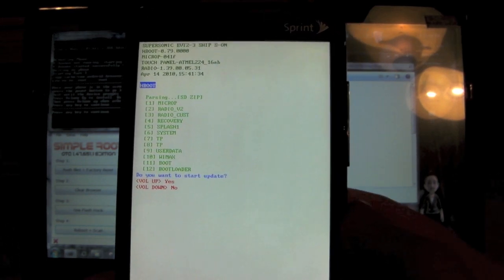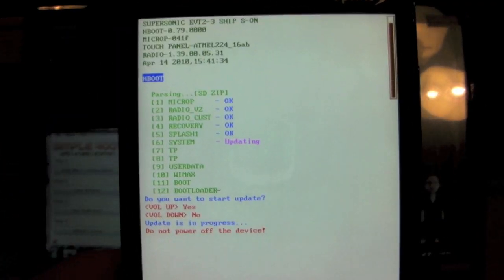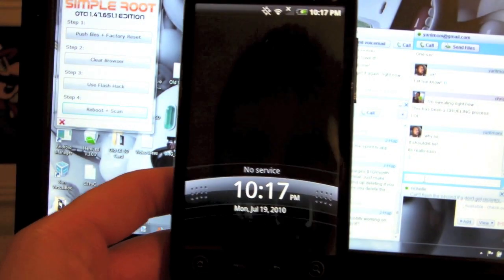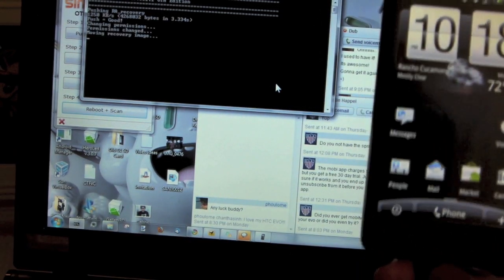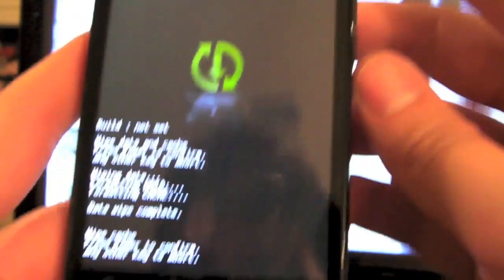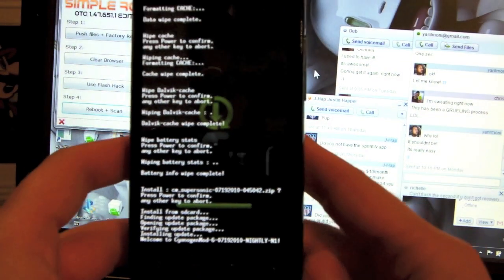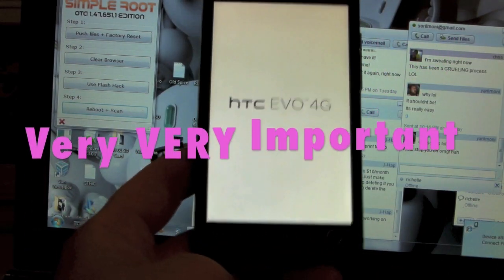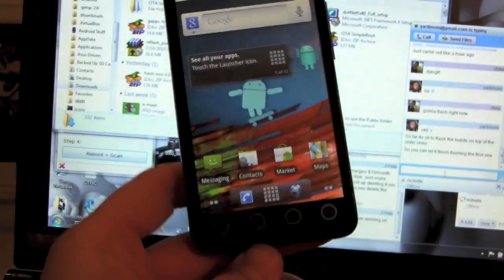EASY! How To Root Your Sprint Evo 4G (Part 3 of 3)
***IMPORTANT***
At 3:35 in the video:
-Pull down your notification bar and press "Charge Only" and change it to "Mount your phone as Disk Drive" then press done.
-Then press the Start menu on your computer and select Computer.
-Open up your sd card and DELETE the PC36IMG file thats on there.
-Go back to your phone's notification tray and change "Mount as Disk Drive" back to "Charge Only"

You may now continue with this video... =p

If something goes wrong with any one of the steps, format your sd card and start over from Step 1.
You can do the steps over as many times as you like til you get it right. Happy rooting! =D

Here's the link for CM6 (stock Android 2.2)

Place both zip files on the root of your sd card (NOT inside any folders)

Here is the latest OTA stock ROM but with root access:
No need to flash Google apps. Its all built in!

Put the zip file on the root of your sd card (not inside any folders)

From now on, to boot into Recovery on your own, make sure your phone is OFF then..
Press and hold the Power and Volume Down buttons.
Once you're in Hboot, wait for a second then use the Volume buttons on your phone to select RECOVERY and use the Power button to select. =)

SIMPLE ROOT:
-First you need to install Microsoft .NET Framework on your PC
-Then install HTC Sync on your PC
-Then download the OTA Simple Root.zip and unzip it.

 * Open the OTA Simple Root filder, then open the OTA Simple Root program and click the buttons starting from Step 1-4 and FOLLOW THE DIRECTIONS.

 * After you're done with step 4, open the menu and click "Extras" then "Flash Recovery". Then select the Recovery of your choice.

 * Remove all of the files no longer needed on your sd card after you've completed all the steps by clicking "Extras" then "Clean Root-Files"